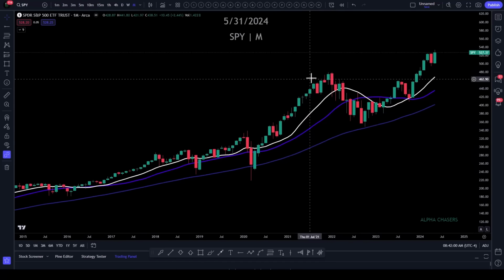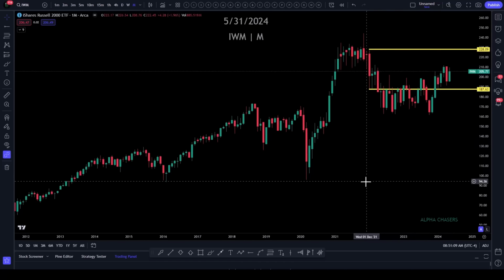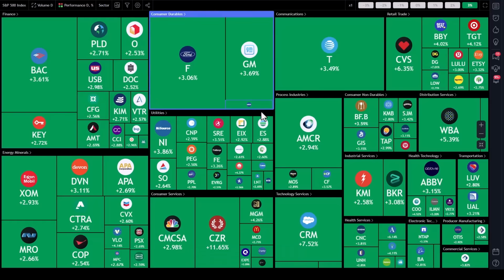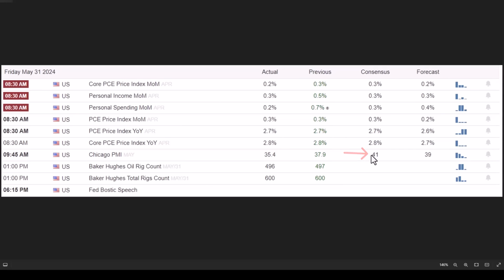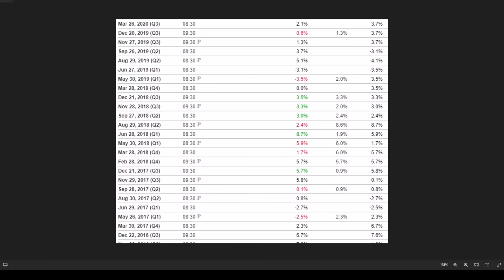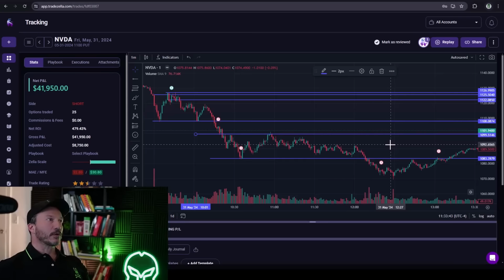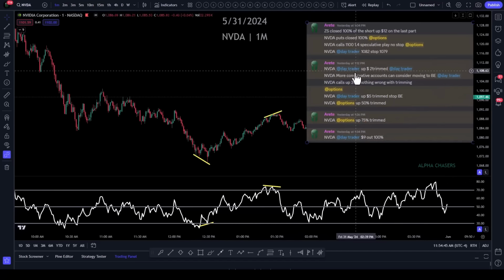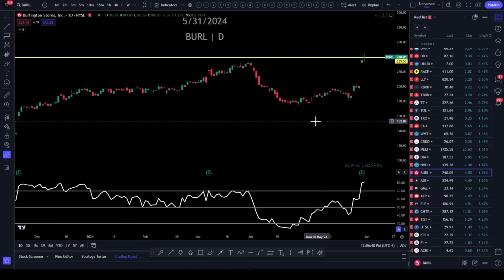The Stock Market Did This Twice in 25 Years and Everything Changed!